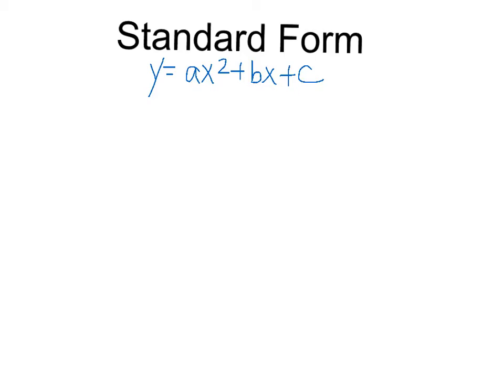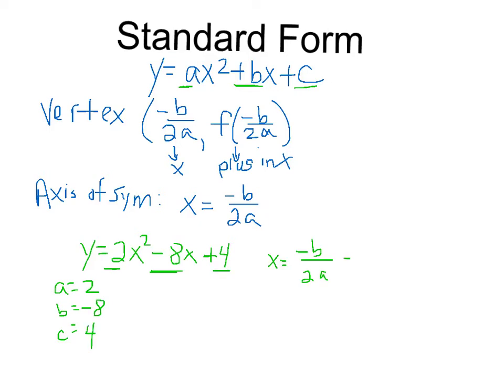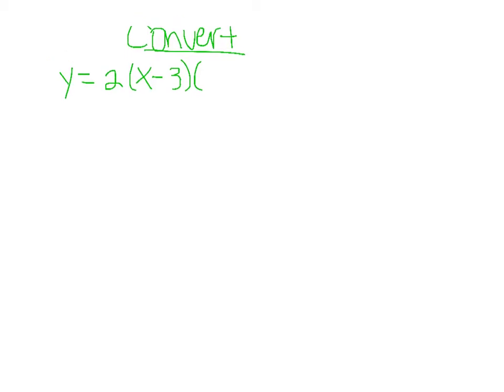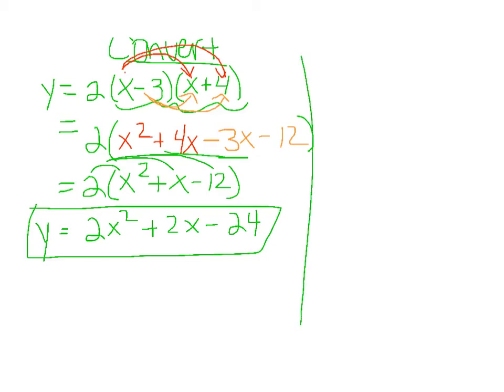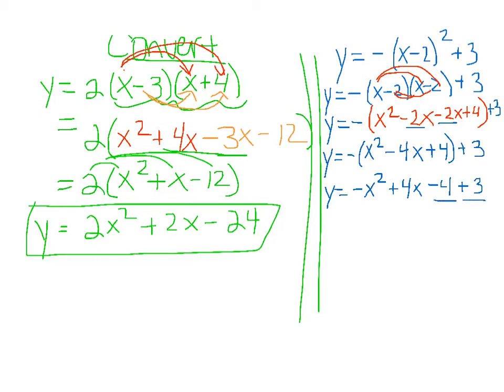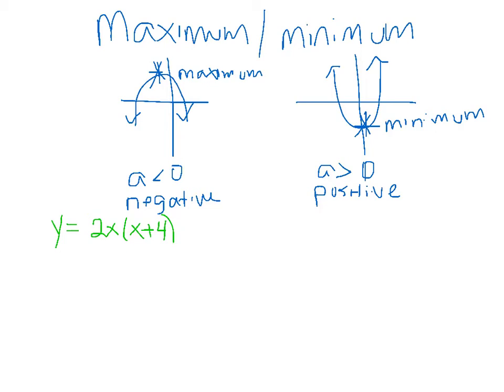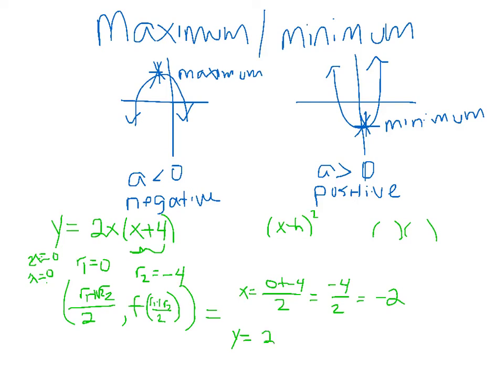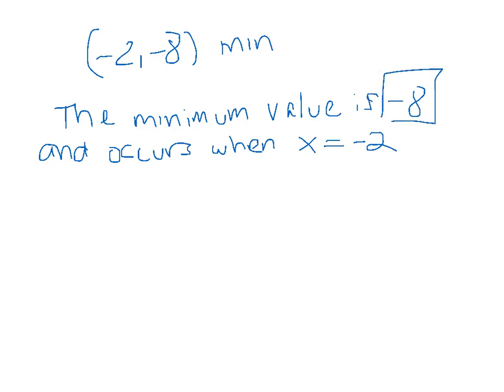5b Standard Form